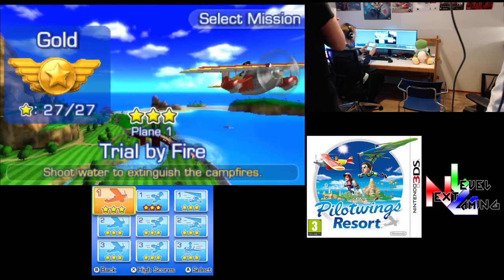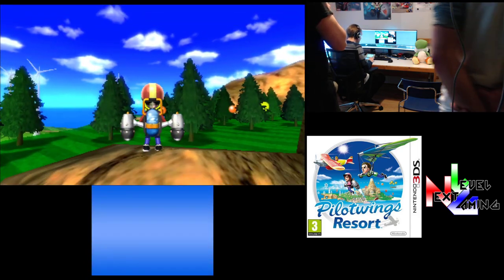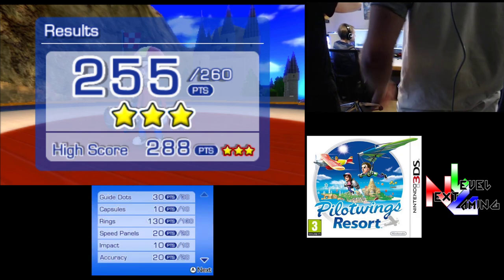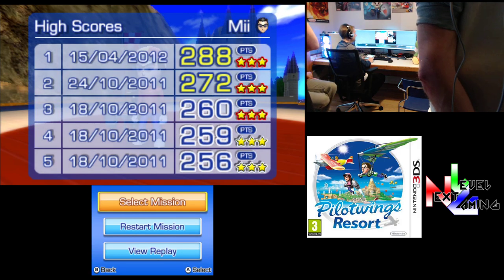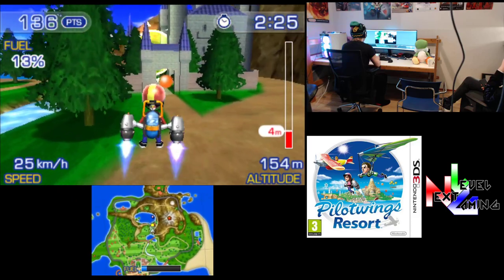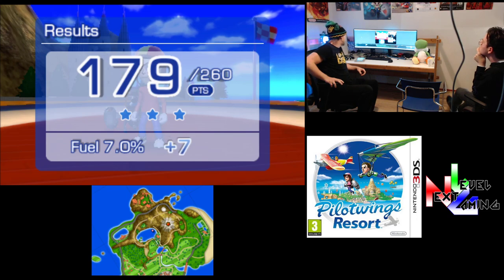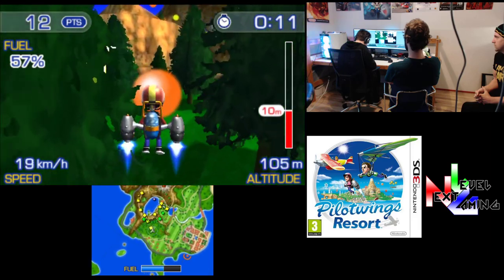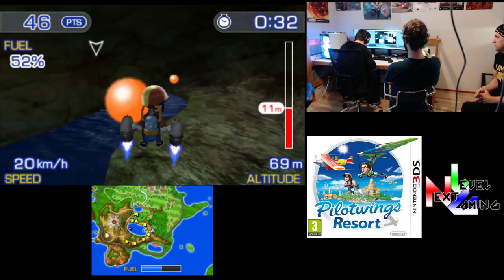NLG 2021 Retro Tournament Pilot Wings Resort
Pilotwings Resort - Gold Rocket Belt 1 Cave Hiking - Flight Sim -  3DS